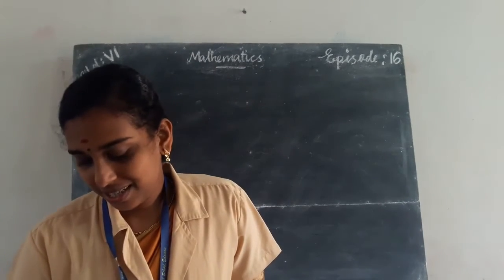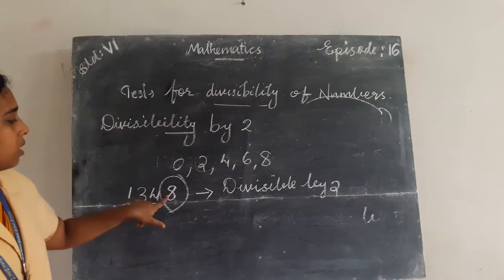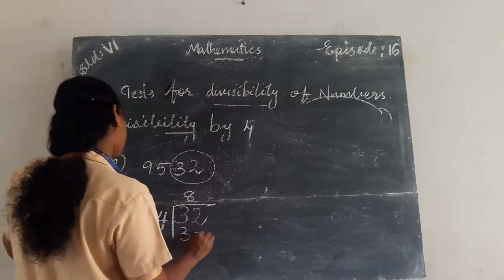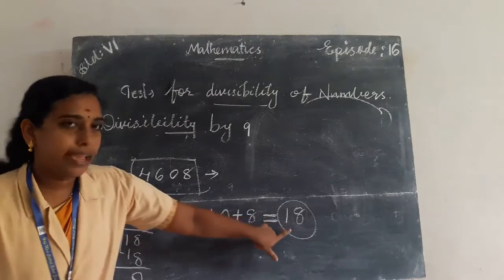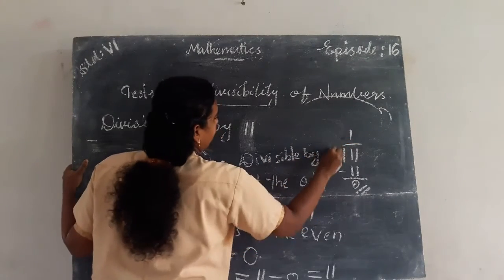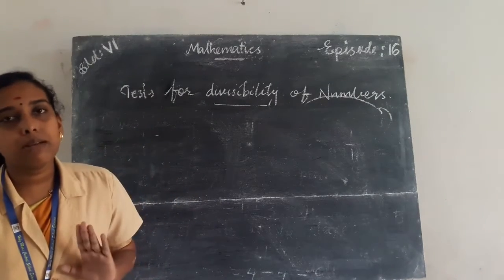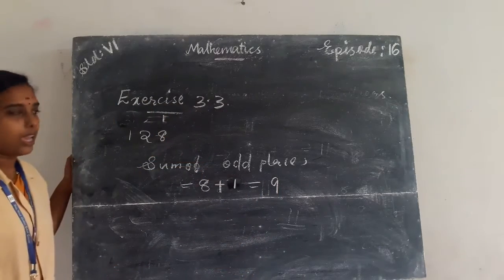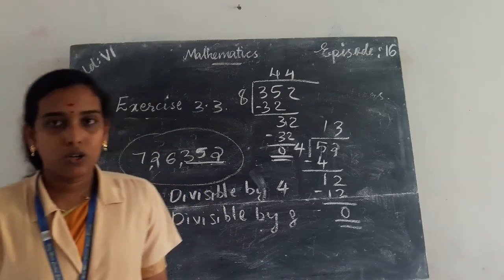HMCS CLASS VI MATHS EPISODE 16